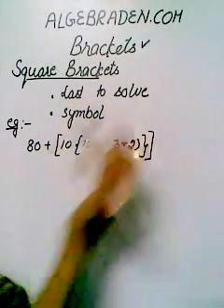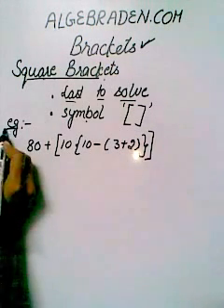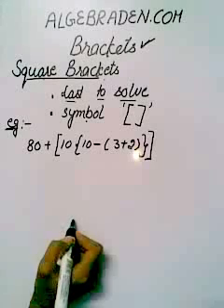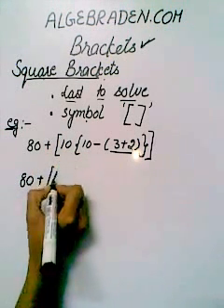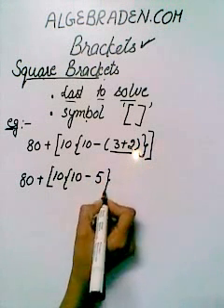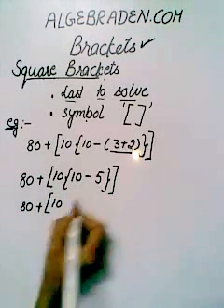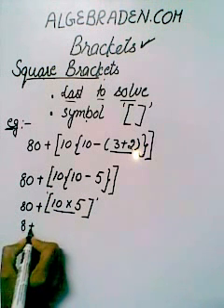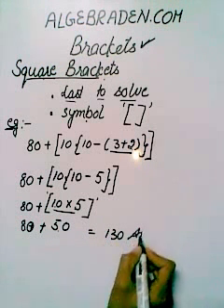How to solve Square brackets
Square brackets tutorials